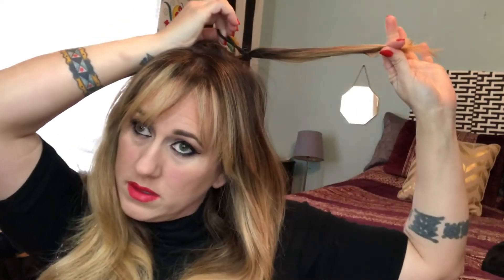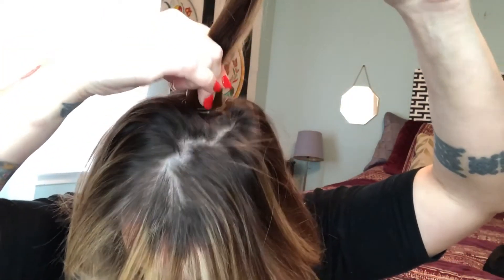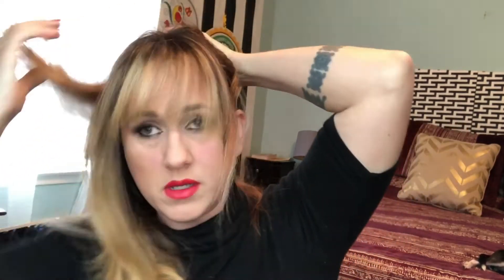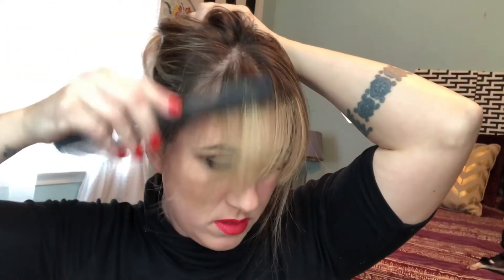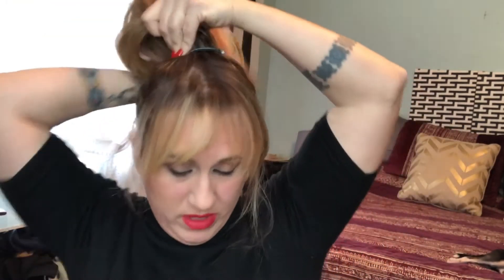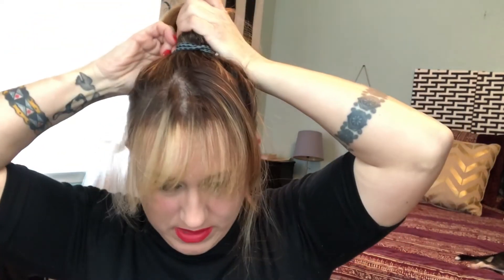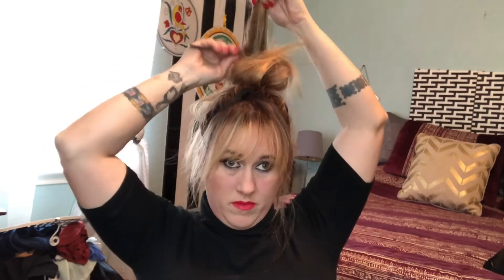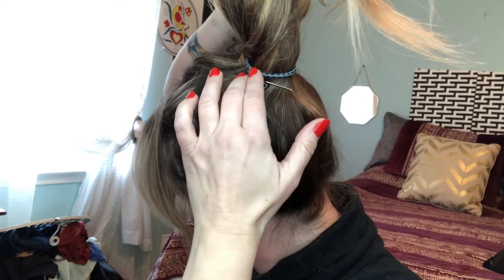Voluminous ponytail hack tutorial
Hey guys! I hope you liked this video, all the products I used are linked below!